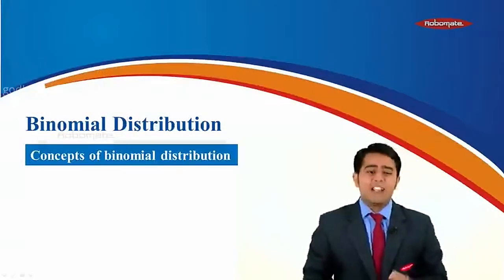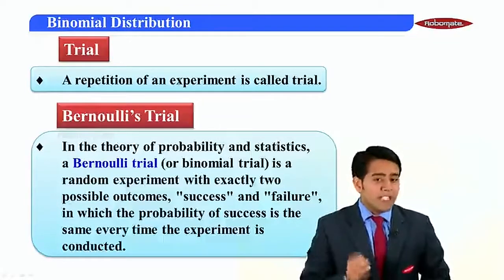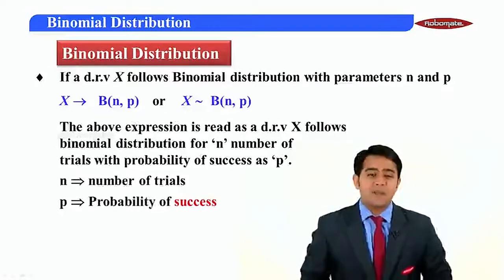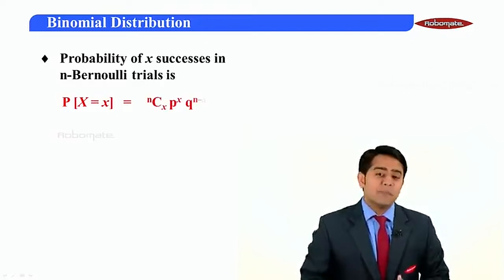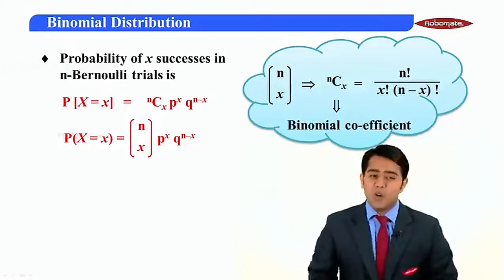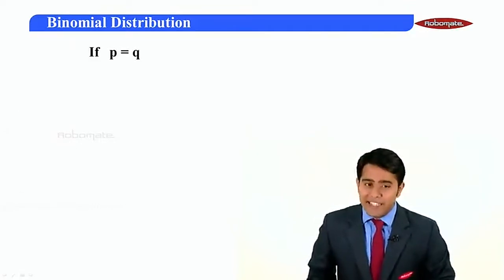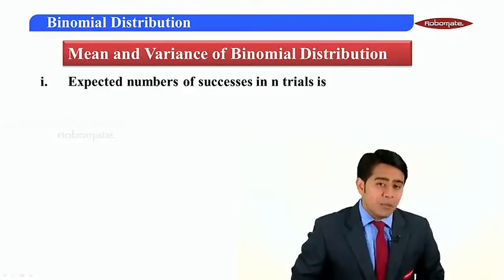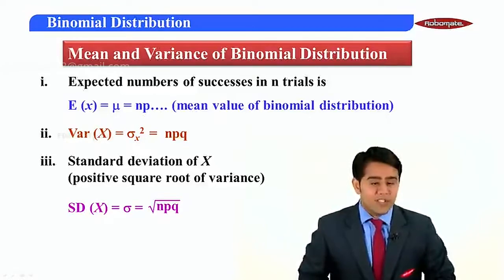BD part 1